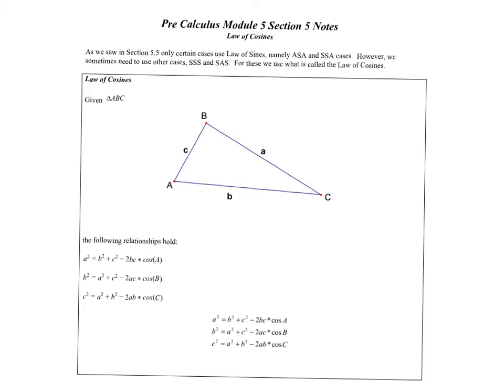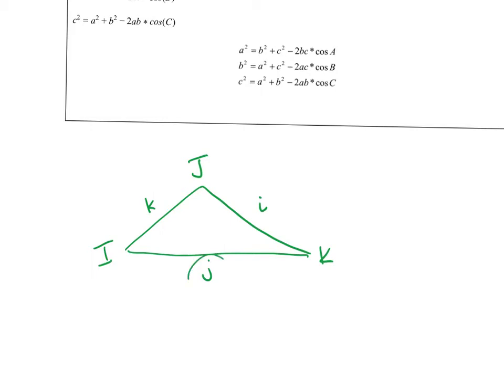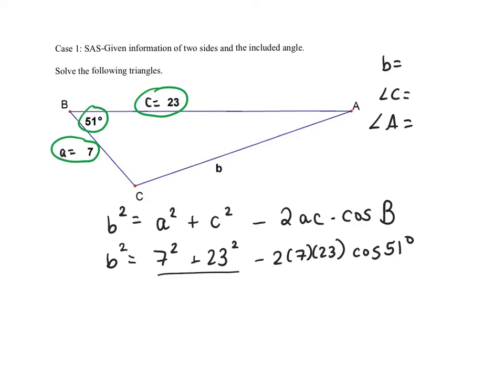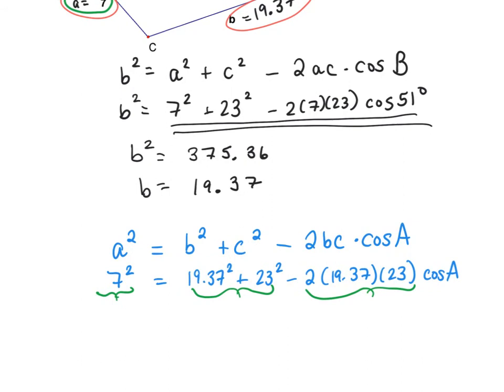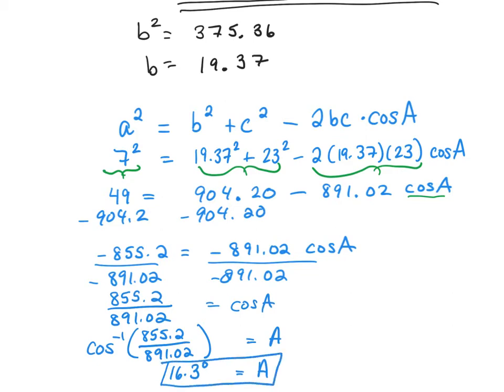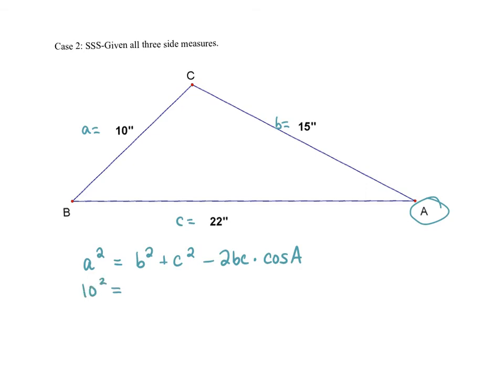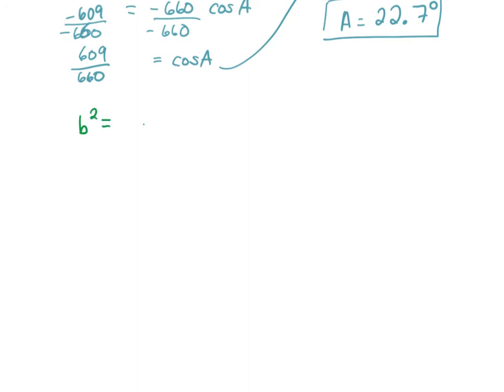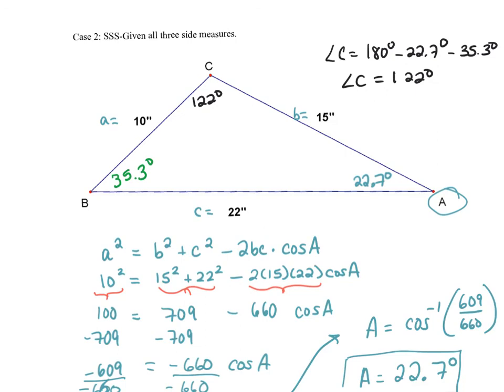Pc 5.5 dacc